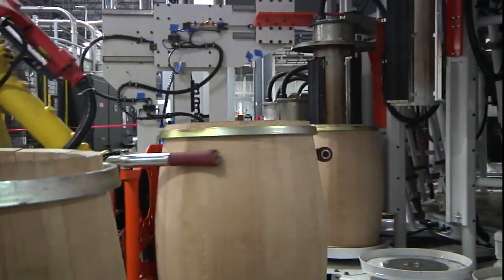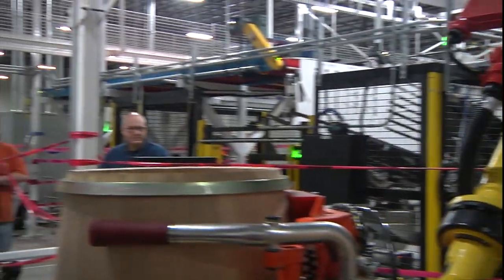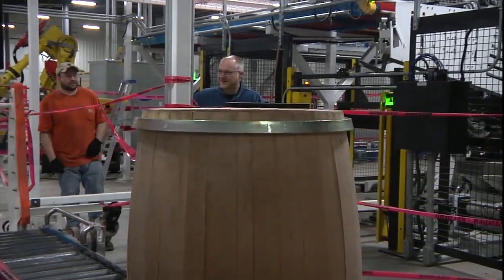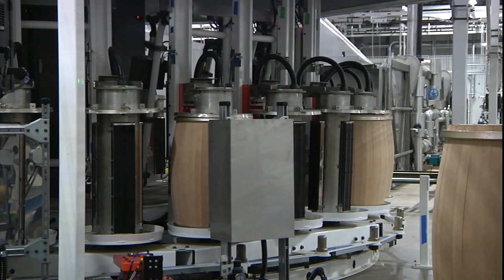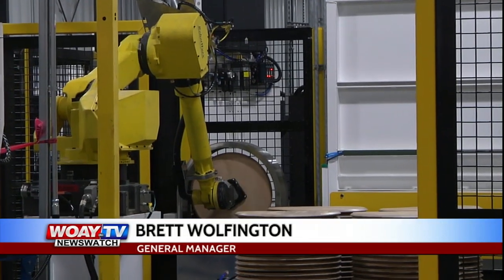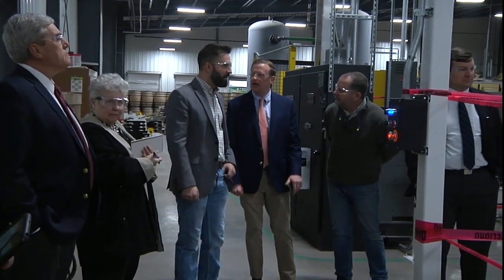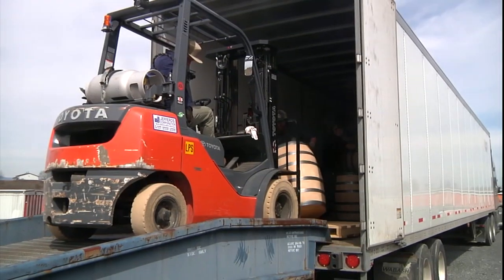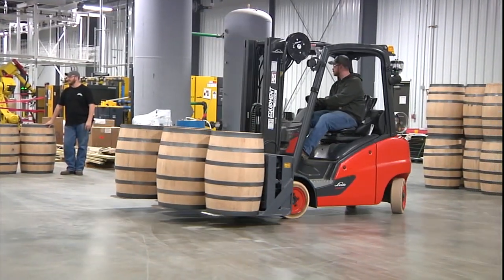New White Sulphur Springs business brings in new industry and jobs by the barrel load